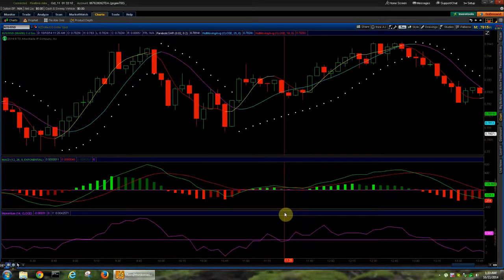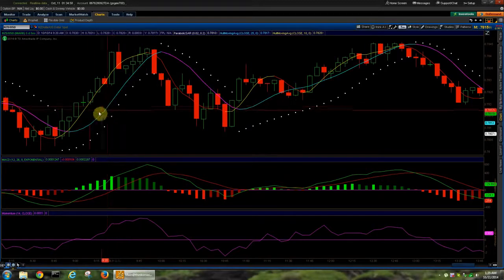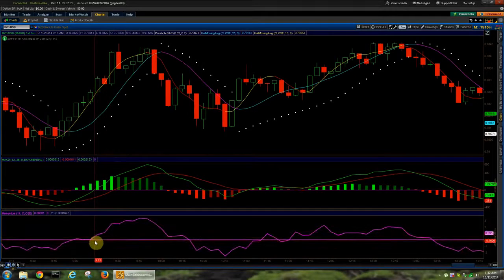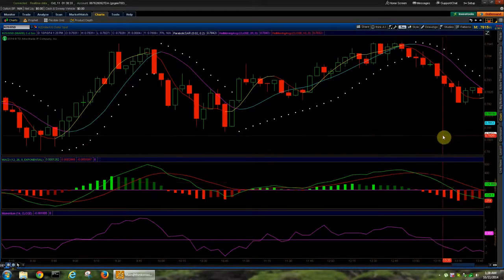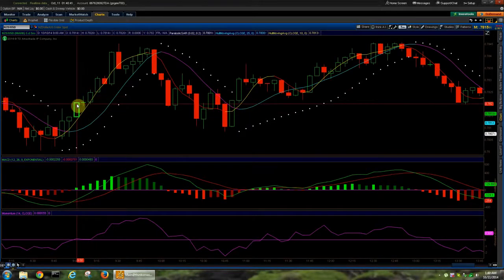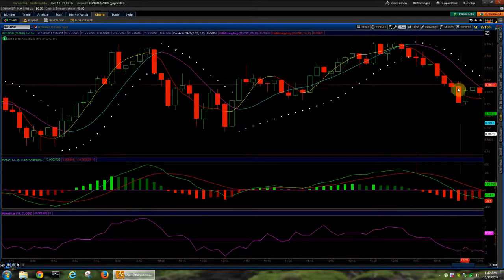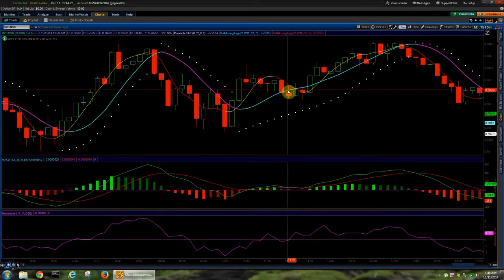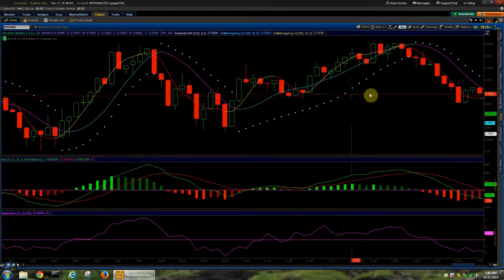Parabolic SAR Binary Options Trading Strategy